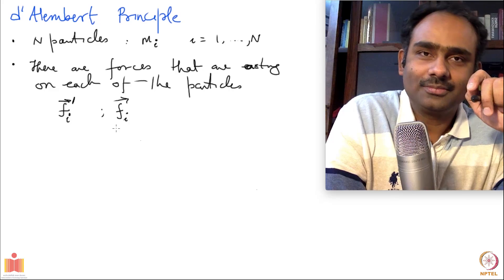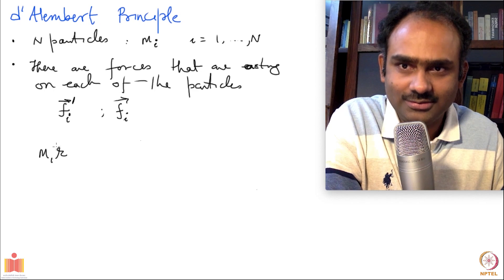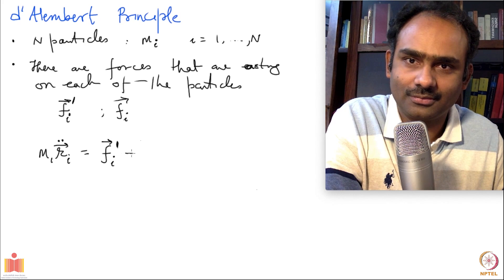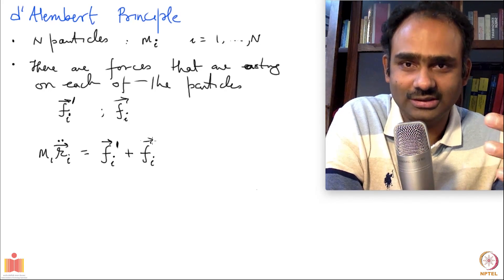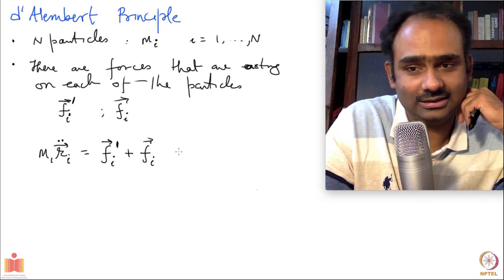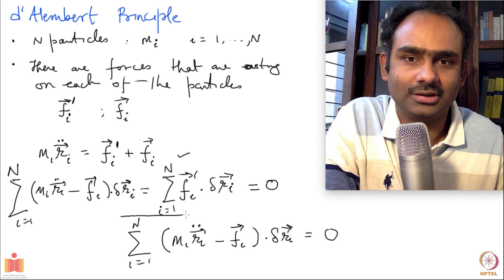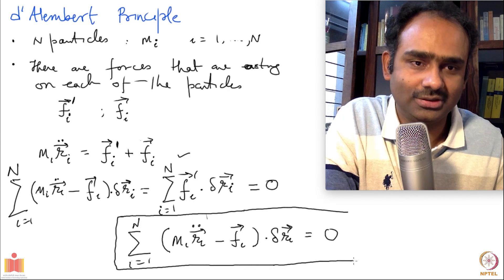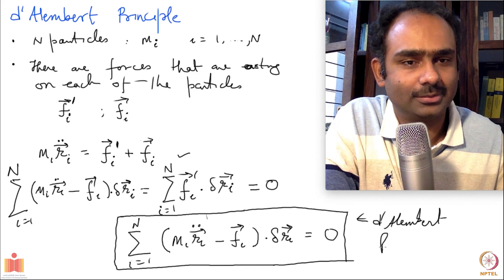Classical Mechanics: L5: d'Alembert Principle